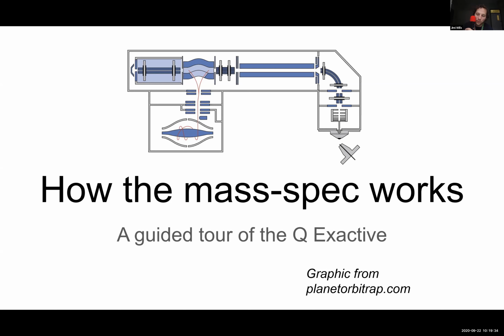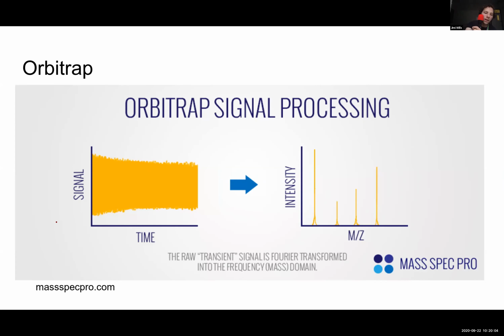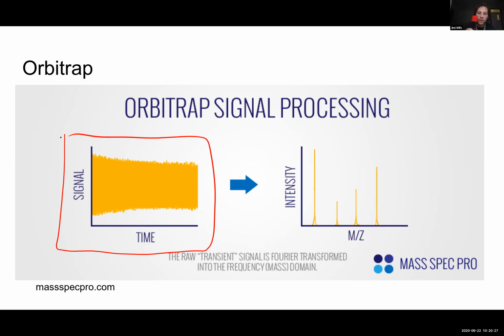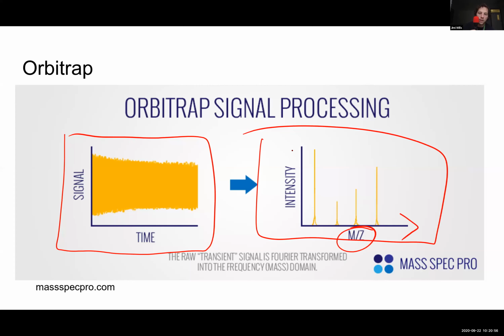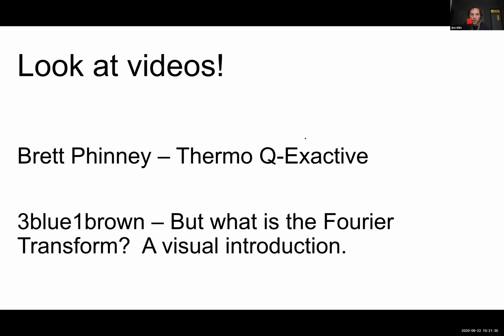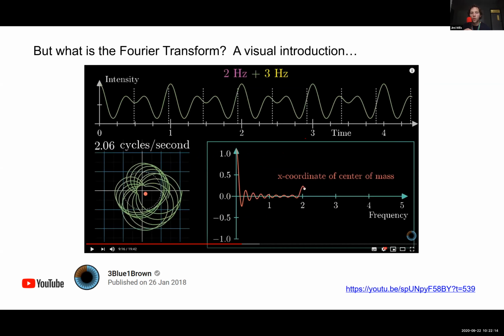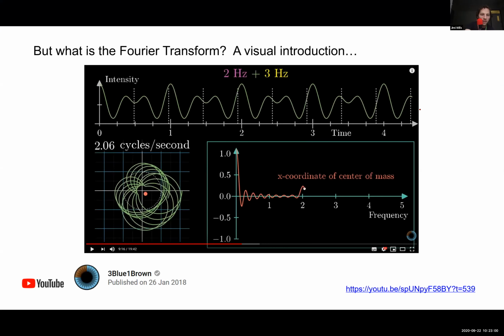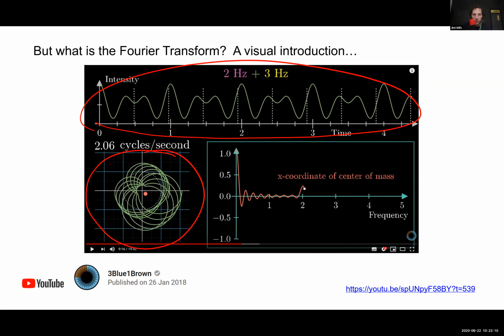How the mass spec works: part 3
how to we generate data from the q exactive mass spectrometry?